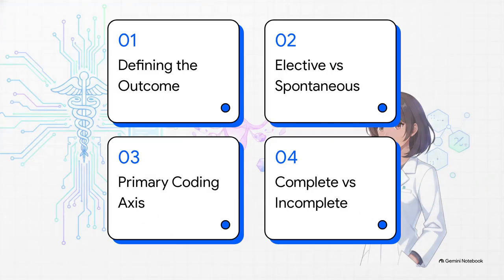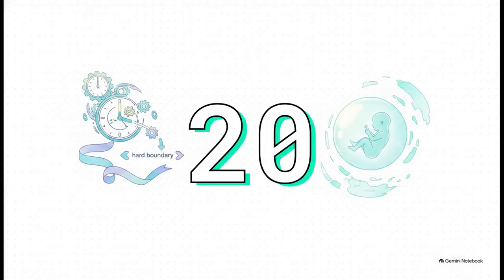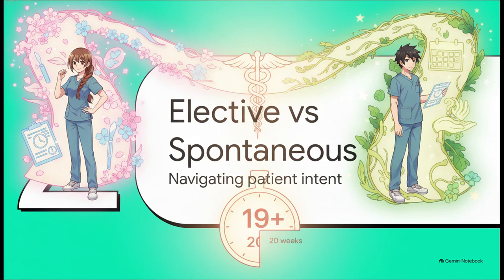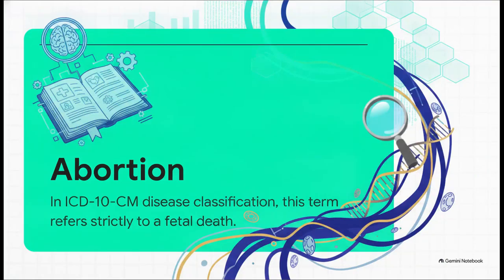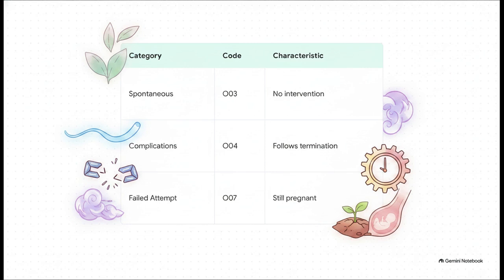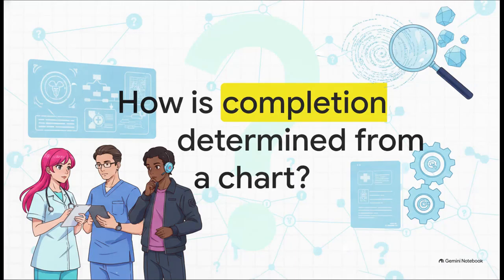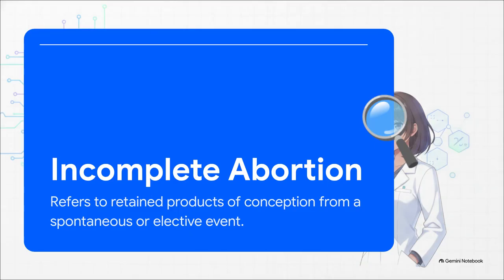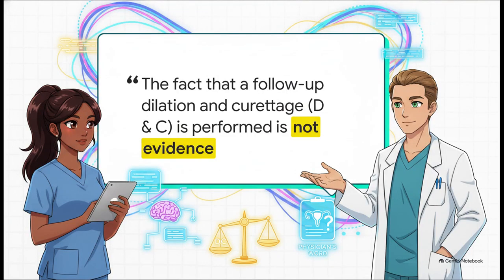Different Types of Abortion in ICD-10 coding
2026 ICD-10-PCS Expert - (Spiral) by Optum

Master the ICD-10-CM guidelines for coding pregnancies with an abortive outcome. This playlist breaks down Chapter 15 (O00–O08) into easy-to-follow lessons for accurate, compliant coding.

📌 What You'll Learn:

1. Chapter 15 Overview (O00–O08)
An introduction to where abortion and ectopic pregnancy codes live in ICD-10-CM and how this category fits into the broader pregnancy coding chapter.

2. Type of Abortion: The Primary Coding Axis
Learn why the type of abortion — spontaneous, induced, or failed — is the main factor that determines your code selection.

3. Z3A Codes: When NOT to Use Them
Understand why gestational week codes (Z3A) are excluded for abortive outcomes and postpartum conditions — a common coding error to avoid.

4. Complete vs. Incomplete vs. Unspecified
A breakdown of how subcategories further classify abortions and flag whether complications are present.

5. Coding Elective Abortion Without Complication (Z33.2)
A quick guide to correctly applying Z33.2 for elective termination encounters with no complications.

6. When Termination Results in a Liveborn Infant
Learn the correct combination of Z33.2 and a Z37 outcome-of-delivery code when an attempted termination doesn't go as planned.

7. Molar Pregnancies & Abnormal Products of Conception (O01–O02)
Coding guidance for hydatidiform moles and other abnormal conception outcomes.

8. Ectopic Pregnancy Coding: 4th & 5th Character Specificity
How to pinpoint the location of an ectopic pregnancy and indicate the presence/absence of an intrauterine pregnancy using precise character coding.

📚 Perfect for medical coders, HIM students, and healthcare professionals preparing for CPC/CCS certification exams.